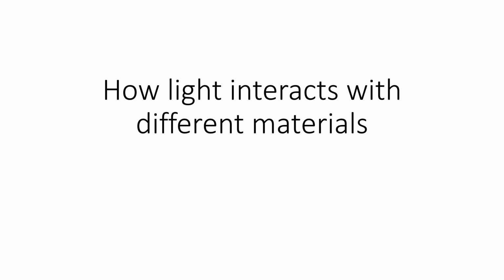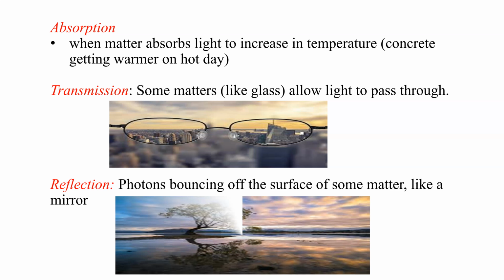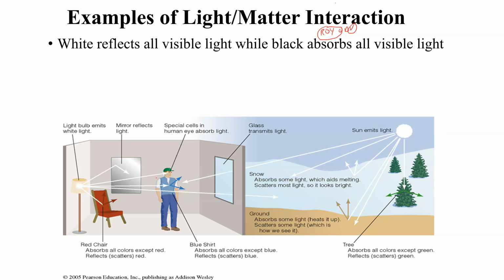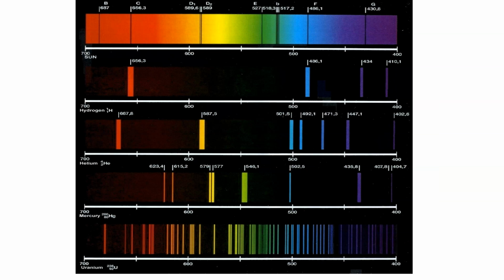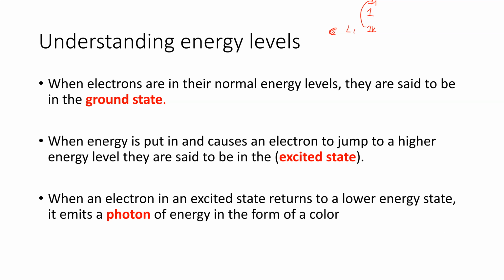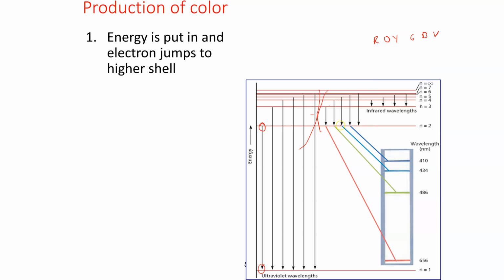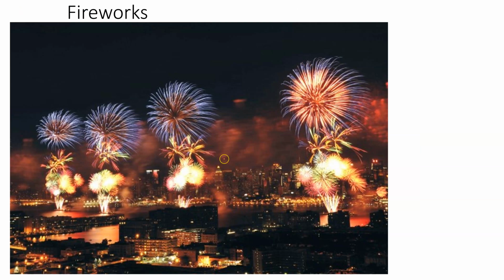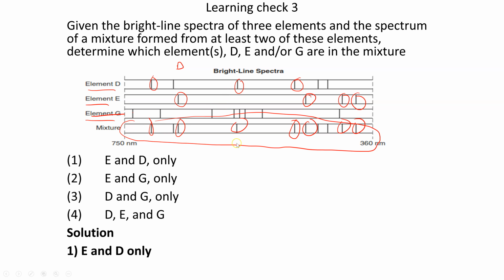How Light interacts with matter in a nutshell